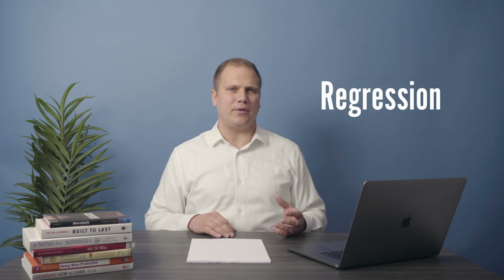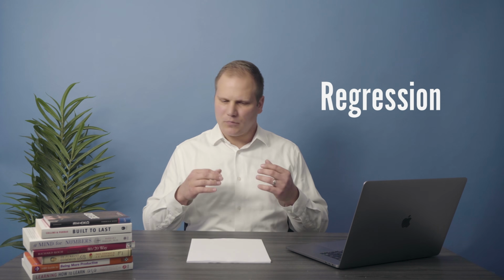Speed Reading Tips - How To Read Faster By Changing 3 Old Reading Habits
This video provides speed reading tips to help you read faster with better comprehension. Specifically, this video discusses 3 old reading habits and how they lead to slower, less efficient reading in college students and business professionals.

Old Reading Habit #1: Fixation

This is something your eyes do while reading. Your eyes fixate on a word-by-word basis. The problem here is that you're perfectly capable of reading more than one words at a time. But most people read one word at a time because that's how they were taught.

When was the last time you learned how to read?

For most people, the last time they learned to read...

Was the first time they learned to read.

That's a problem.

So we need to change this old reading habit of fixation in addition to some others.

Old Reading Habit #2: Regression

Have you ever read a page of text and realized that you have no clue what you're reading? Most people have. We've all had our mind wander off. The habit of regression is very common among readers. It happens even more so when you're reading boring material. We need to find ways to imrpve our focus and concentration while reading. If we can learn to focus, you'll spend less time re-reading your text.

Old Reading Habit #3: Subvocalization

Are you saying these words in your head? That voice in your head (you're not crazy) is something called subvocalization. You're subvocalizing the words instead of saying them out loud. We all learned to do this at a young age.

The problem with subvocalization is that you don't necessarily need to say a word in your head in order to understand it's meaning. For example, when you see a "STOP" sign, you probably don't say "STOP" in your head. But most people would, if they were reading a paragraph.

The main problem with the habit of subvocalization is that it limits your speed. If you're saying every word in your head, then you'll only read as fast as you talk. And you can only talk so fast.

It turns out... the average talking speed is the same as the average reading speed. And this is precisely why we need to change this habit of subvocalization.

What's faster?...

Your talking speed or your thinking speed?

We want to be "Reading at the Speed of Thought"!

This quick video is presented by Paul Nowak, Founder & CEO of Iris Reading, the largest provider of speed-reading & memory and productivity courses. His speed-reading and memorization programs have been taught to students & professionals at companies that include: Google, LinkedIn, HSBC. The speed reading and memory courses have also been provided to military & government agencies that include: NASA, Army, Navy. Universities that have provided Iris Reading courses in speed-reading and memory techniques include: Harvard, Stanford, The University of Chicago, among many others. Iris Reading courses are provided, but also in-person in over 100 cities across the globe.